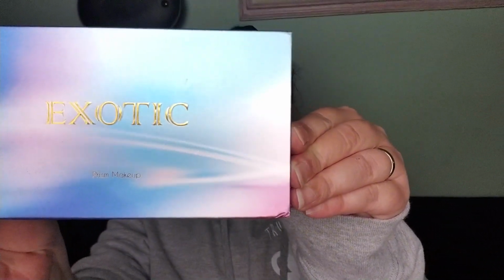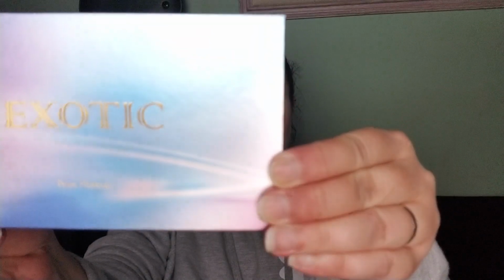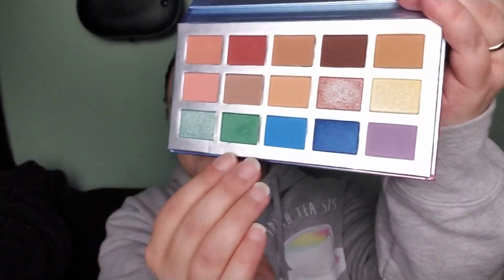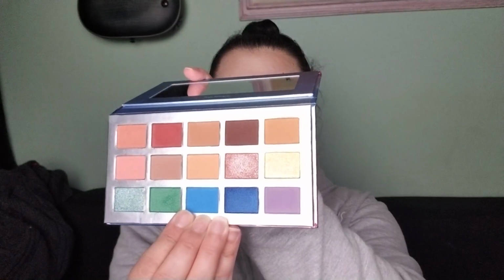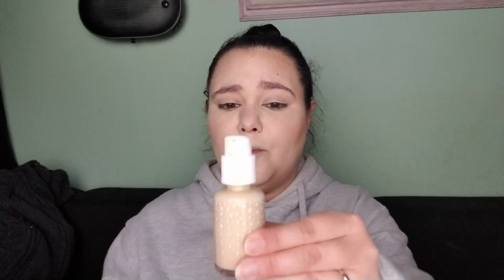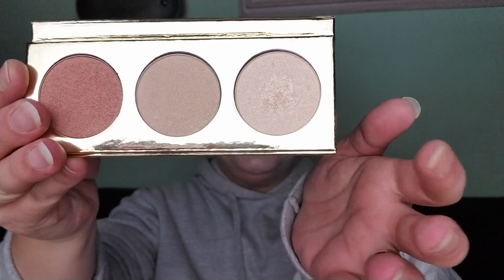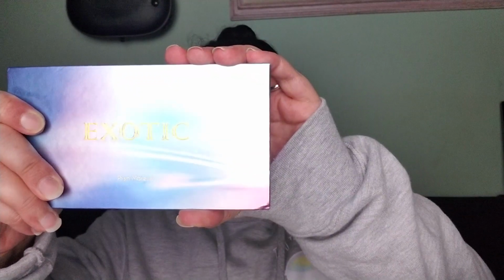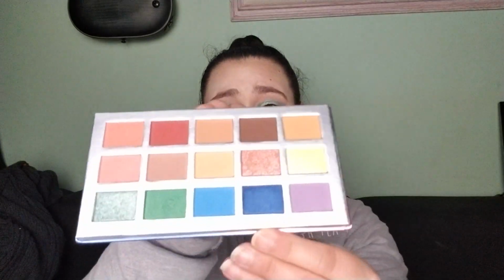The Beauty Community Speaks Their "Truth"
Today I talk about my personal thoughts on some of these "my truth" videos. Namely- Samantha Ravndahl, Jen Gerard, and Jaclyn Hill. Let me know how you guys feel about all of this and the whole beauty community as a whole right now. Love & Hugs!

Exotic Palette